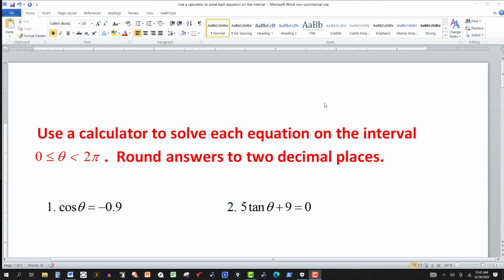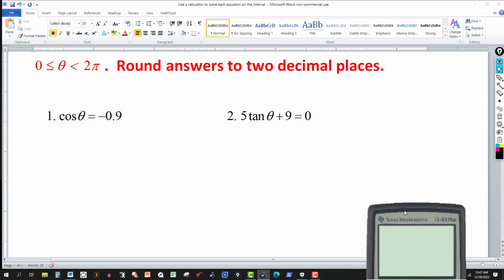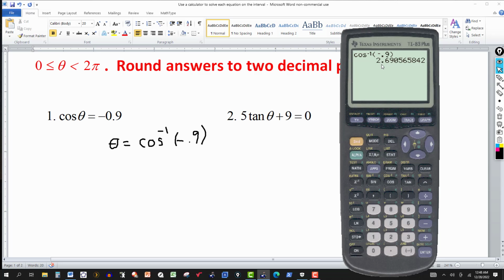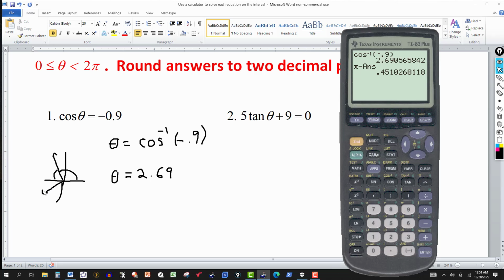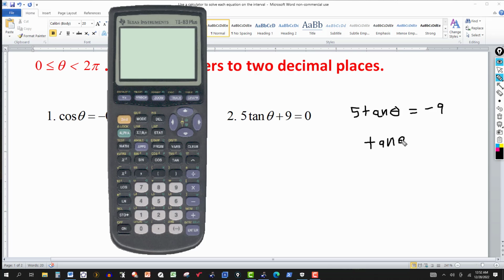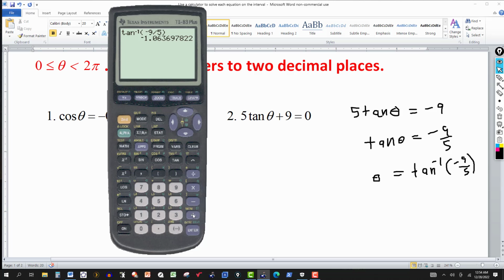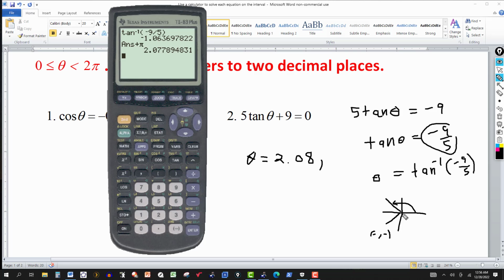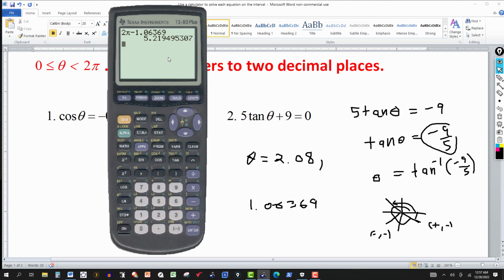Use a Calculator to Solve Each Equation and Give Answers to Two Decimal Places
In this video, we use a calculator to solve trigonometric equations that do not have exact solutions.